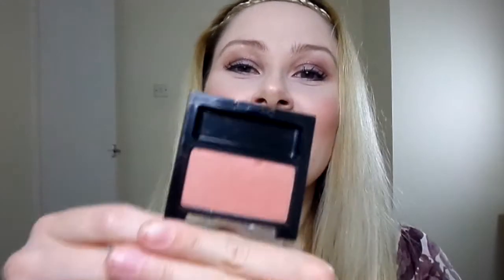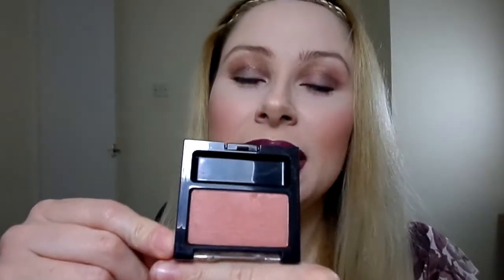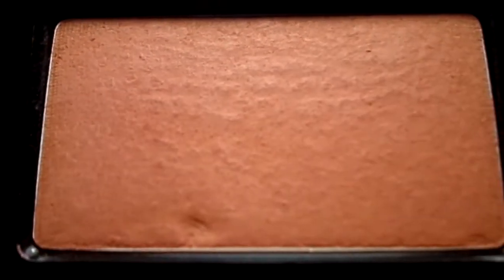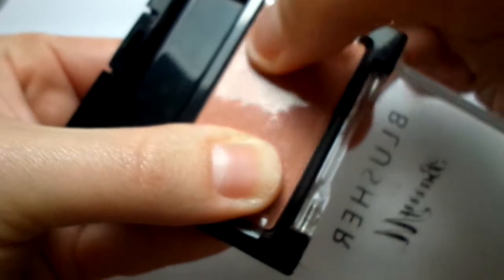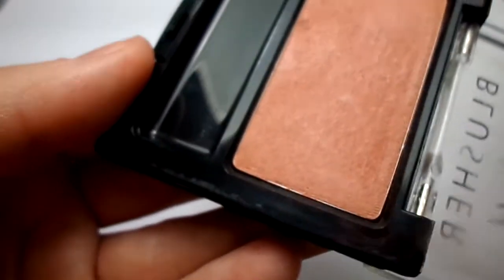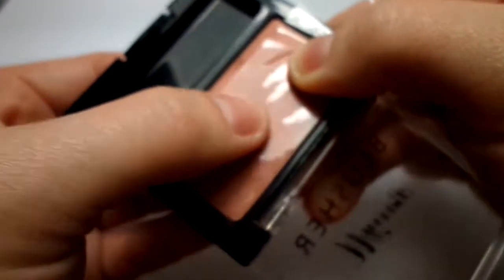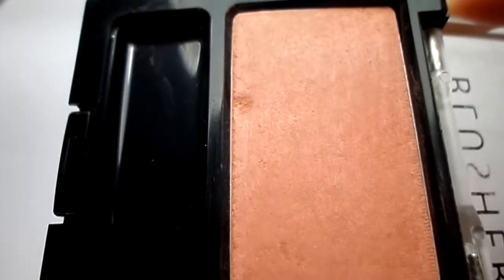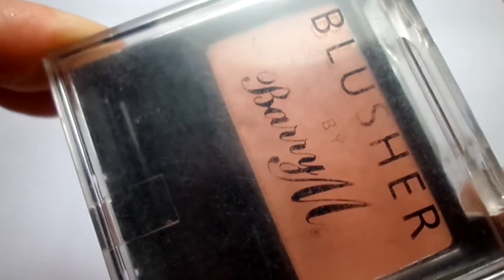How To REMOVE the HARDENED TOP LAYER From a POWDER MAKEUP PRODUCT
In this video, I will be demonstrating how you can remove that hardened top layer or greasy film that can sometimes form on your powdered makeup products. This can make using the product very difficult as the hardened top layer can prevent you from getting any product out. But do not throw away your 'useless' powders, blushes, bronzers and highlighters just yet as there are a few quick and simple things you can try to fix the problem. Today, I'll show you a quick tip and how to simply remove this greasy top layer with minimal fuss and some sticky tape! This is also a great way to sanitize your powder makeup in order to maximize it's shelf life and prevent it from expiring prematurely.

You may need to repeat this process several times depending on how thick the hardened top layer is. Be patient, and you will almost certainly see results! If this technique doesn't work for you, then take a spoolie brush and gently rub it over the hardened top layer to remove it or even take a blunt knife (be careful!) and lightly scratch away the top layer.

You will need:
A blush you want to fix
Some sticky tape (Sellotape, Scotch Tape, etc)

Optional:
Isopropyl Alcohol (Rubbing Alcohol)

You may need:
A Spoolie Brush
A Blunt Knife

Why does this layer form in the first place?

Powder products absorb oil and moisture very easily and these can be transferred from other makeup products or our face very easily via the tools we use to apply them (makeup brushes, sponges, etc). One way to limit this from happening is to wash your makeup brushes and sponges frequently.

I hope this video helps you solve this annoying problem!!

"How To" "REMOVE the HARDENED TOP LAYER From a POWDER MAKEUP PRODUCT" "powder makeup" powder cosmetics" "greasy film" "hard film" "hard crust" "hard powder" "oily" "makeup" "cosmetics" "repair" "fix" "DIY" "tutorial" "broken" "powder""blusher" "bronzer" "highligter" "sanitize" "shelf life" "expire" "thrifty" "frugal" "re-use" "beauty tips" "missbeautysaver"